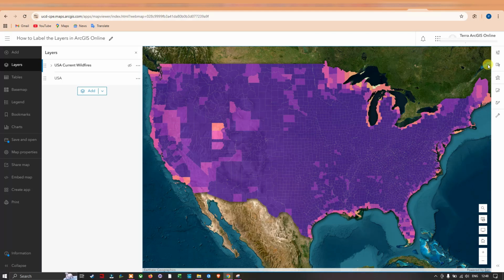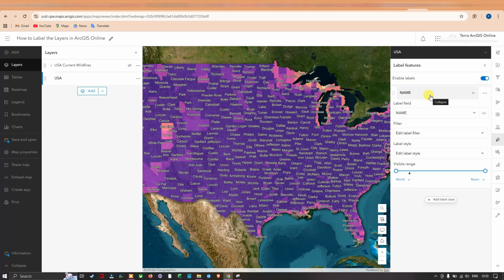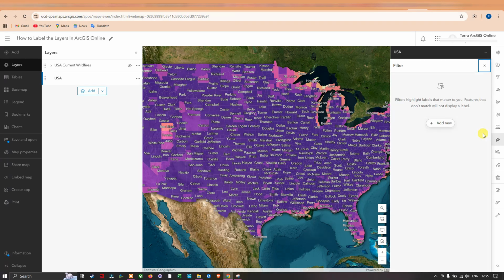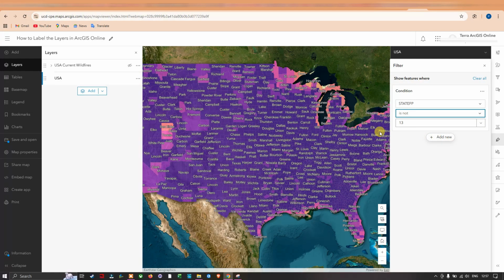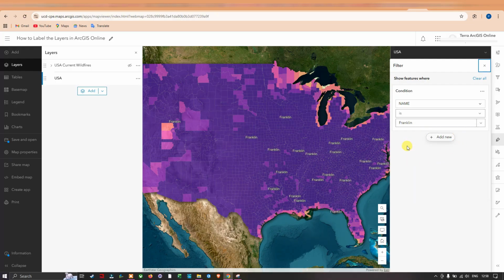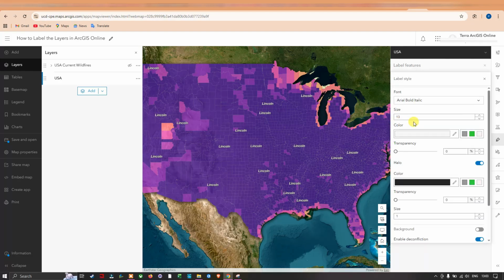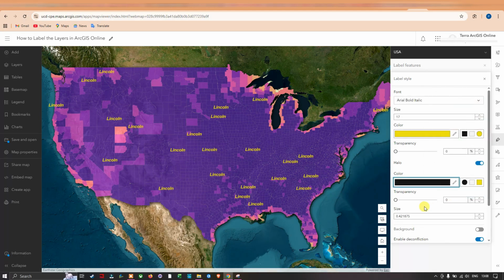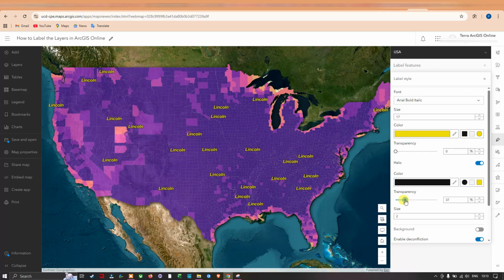How to Label the Layers in ArcGIS Online Part 11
Welcome to Part 11 of our ArcGIS Online Tutorial Series. In this session, you’ll learn how to add and customize labels for your feature layers, making your web maps more interactive, readable, and professional. Discover how to create dynamic, informative labels that help communicate spatial data effectively, whether it’s for points, lines, or polygons.
How to enable and style labels in ArcGIS Online, customize label fonts, colors, and placement, apply label expressions for advanced customization, tips to improve map readability and aesthetics, best practices for labeling multiple layers efficiently
Labeling is the key to clear communication in GIS mapping. With just a few clicks, you’ll learn how to make your maps look professional and tell a story at a glance.
Ideal For:
GIS students & researchers, urban planners & environmental analysts, cartographers & spatial data enthusiasts, professionals working with arcgis online maps